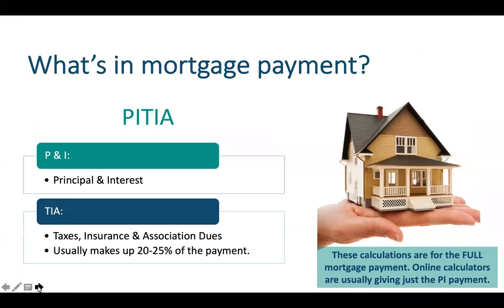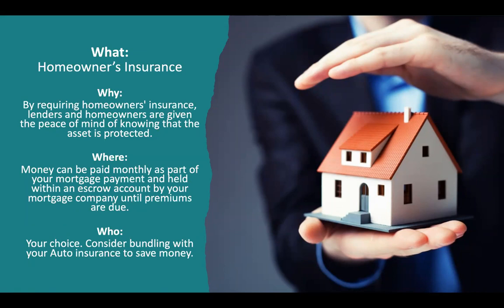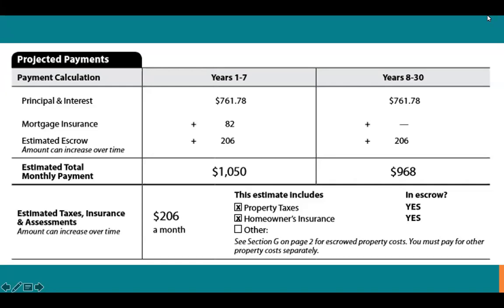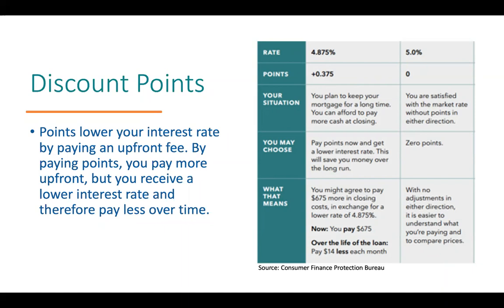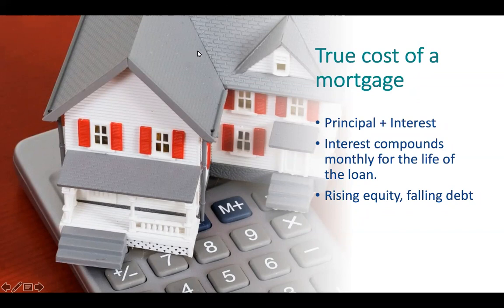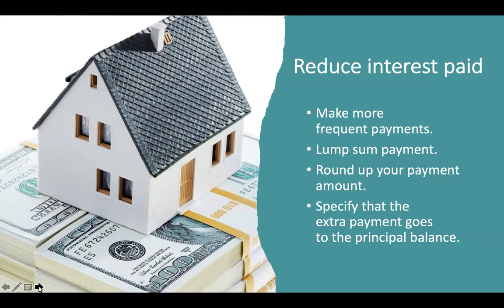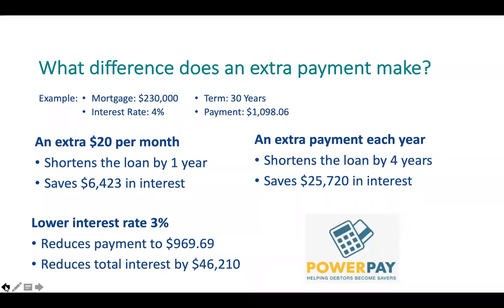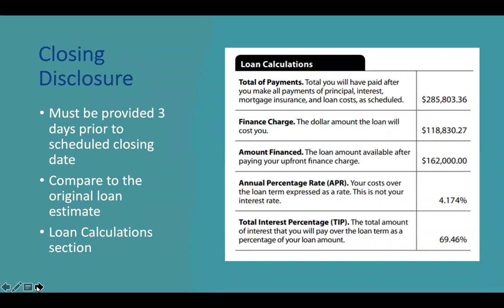What's in a Mortgage Payment (webinar)